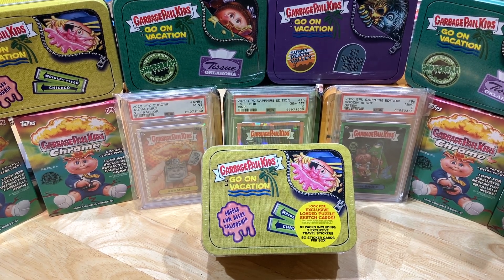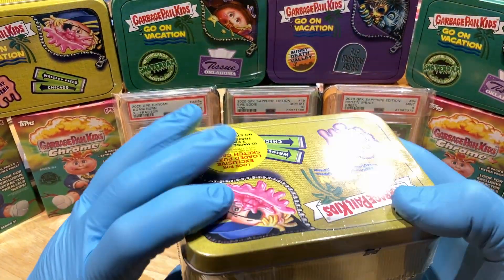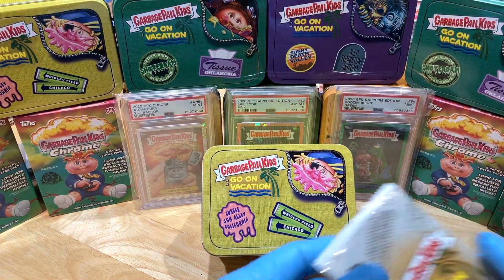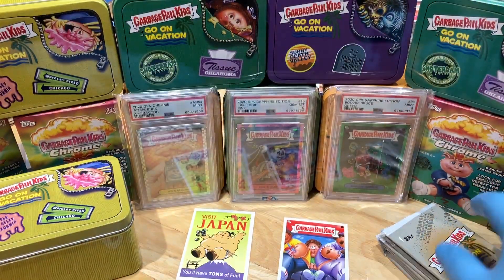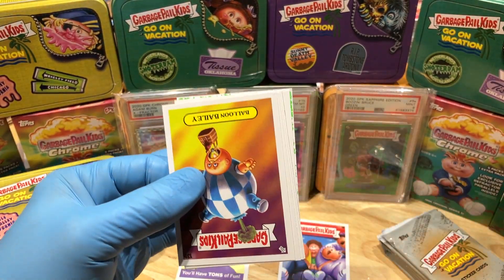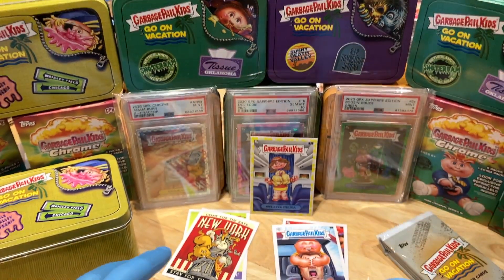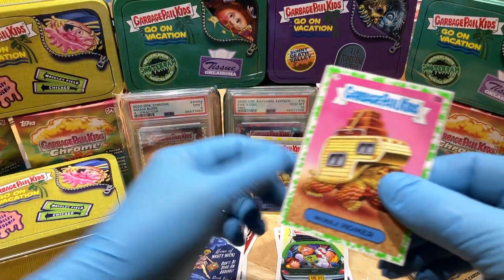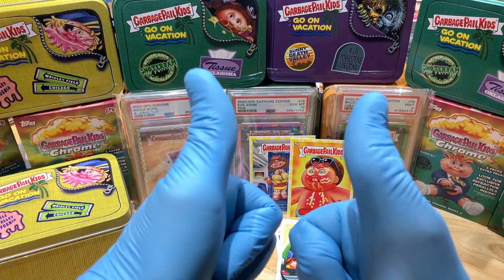GPK Go On Vacation Blaster Tin Break! GPK On Vacation Month!!